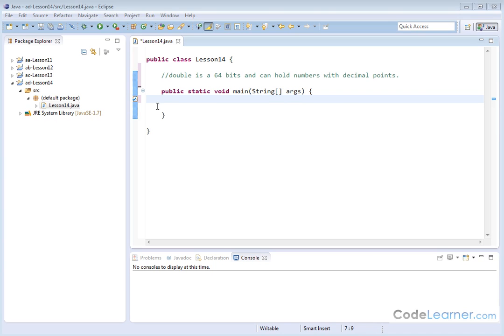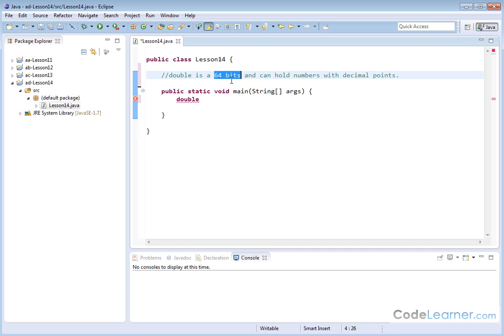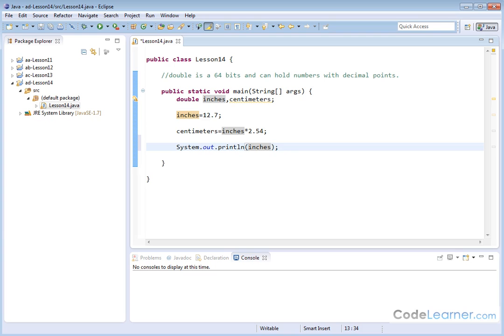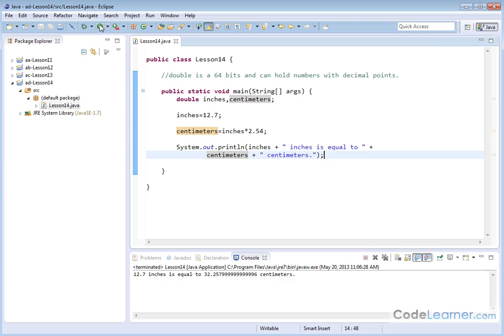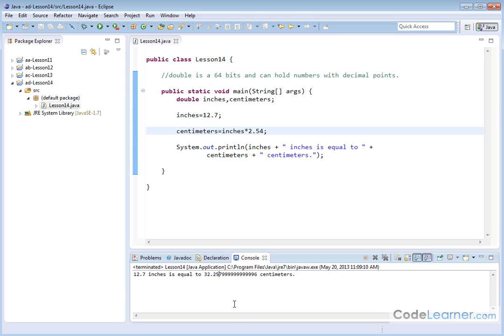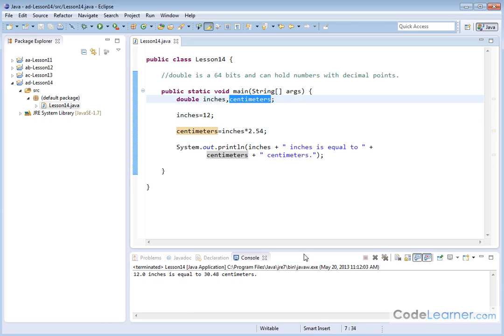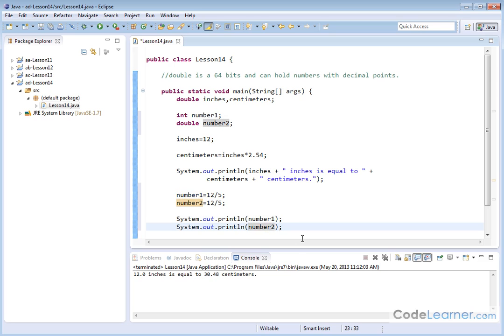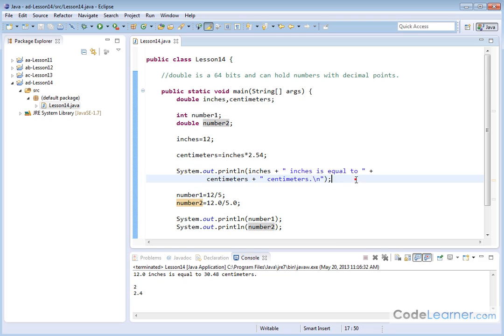14 - Declaring and Using Floating-Point Variables in Java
In this lesson, you will learn about declaring variables in java.  Specifically, we will learn about floating point variables, which are used to hold decimal values for calculations.